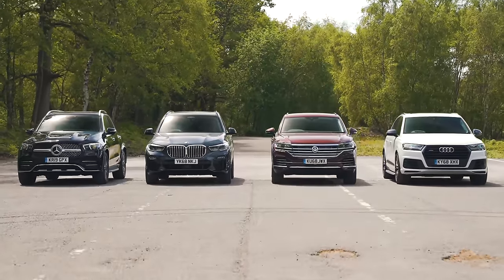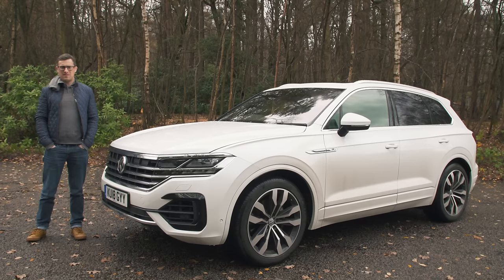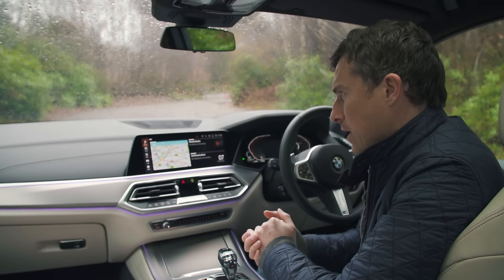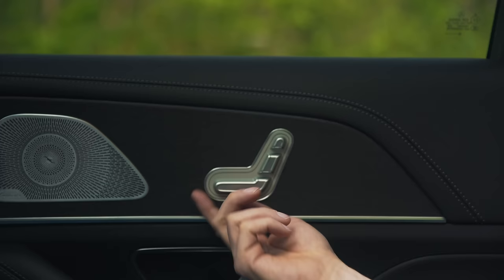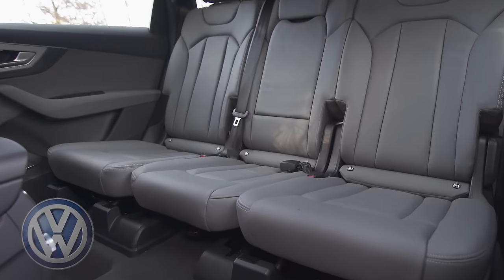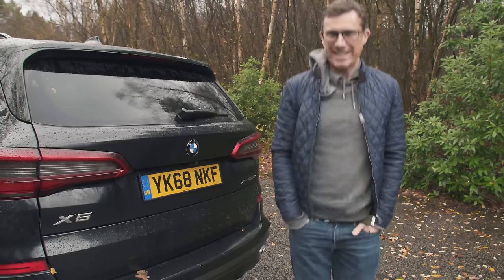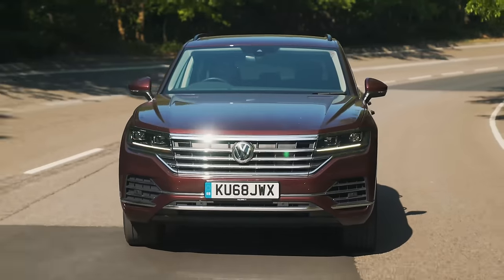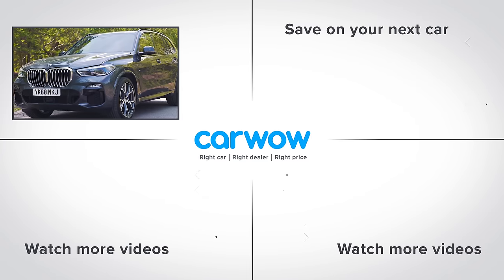BMW X5 v Mercedes GLE v Audi Q7 v VW Touareg - which is the best premium SUV?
In the market for a new SUV? Then it's hard to look past these four class-leaders: Mercedes GLE, Audi Q7, BMW X5 & VW Touareg. However, which of these high-end, family-friendly giants is the best? Join Mat Watson as he puts them through their paces to find out!